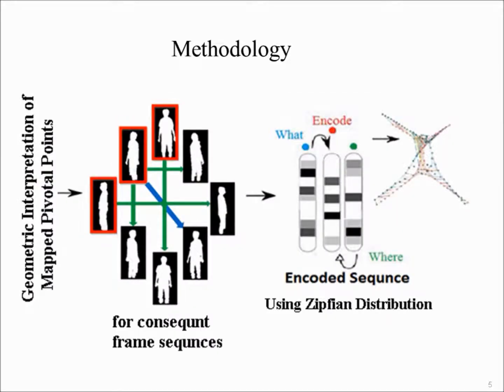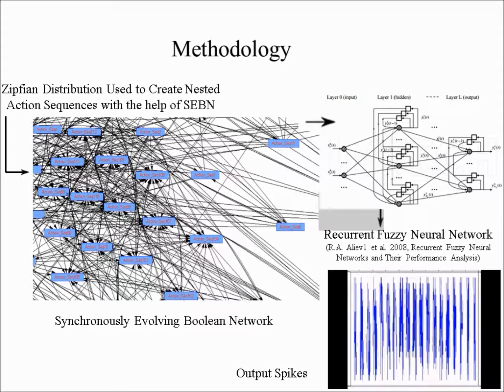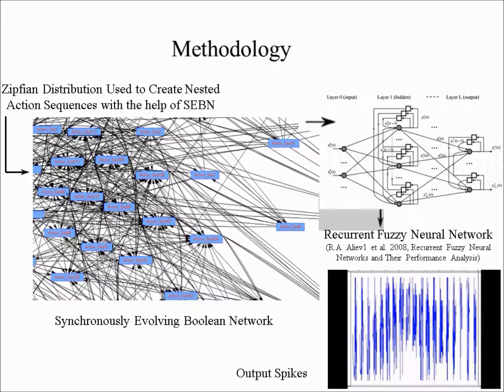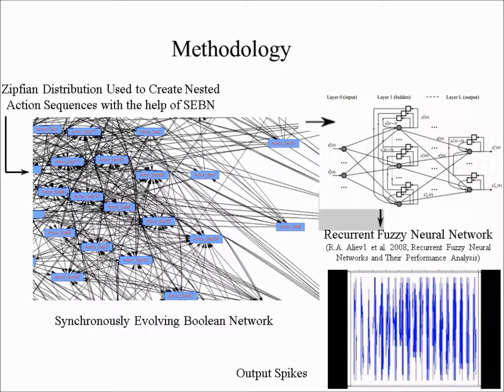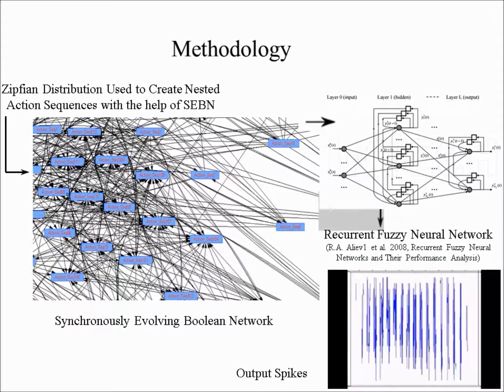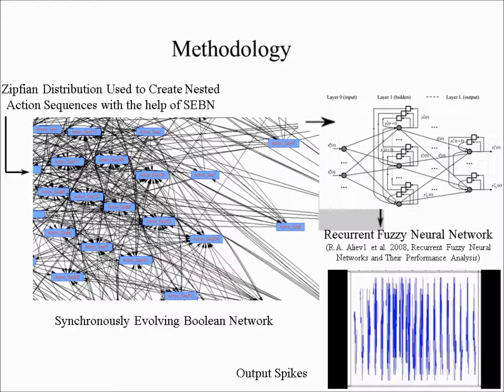Reality Mining: Real life implementation of watch dogs ctOS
My past research project for mining reality. You can say its a real life implementation of ctOS.